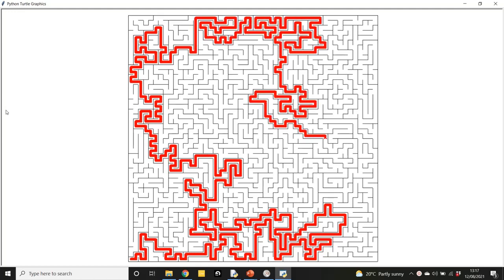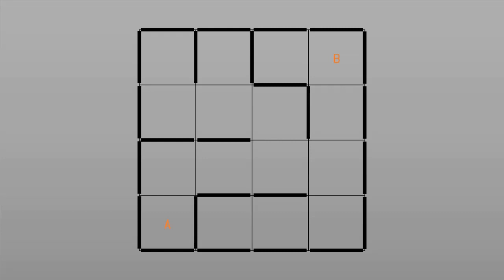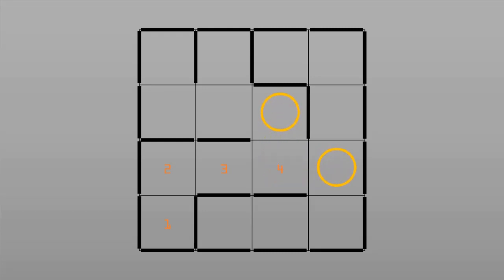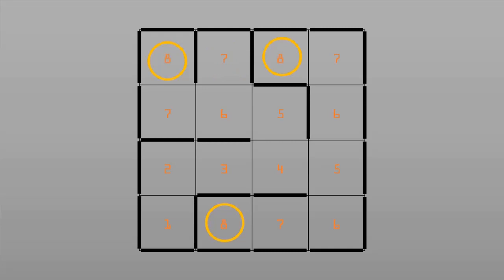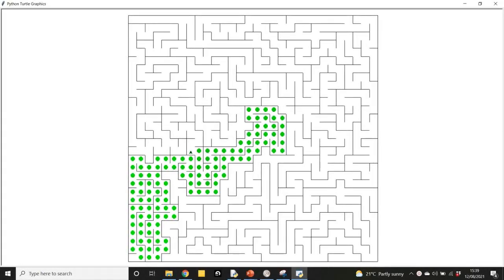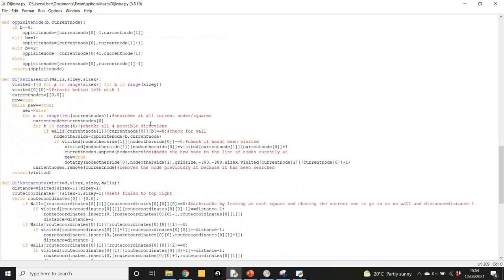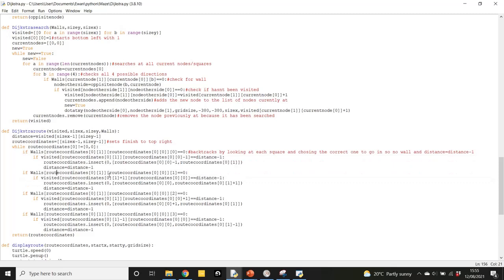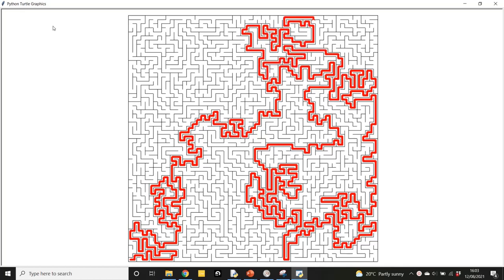Simple and Fast Maze Solving Algorithm on Python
Maze solving algorithm programmed on python using Dijkstra's algorithm, maze solutions are outputted using the python turtle.